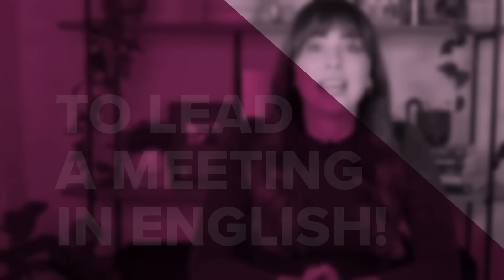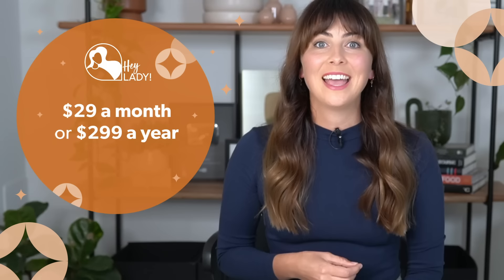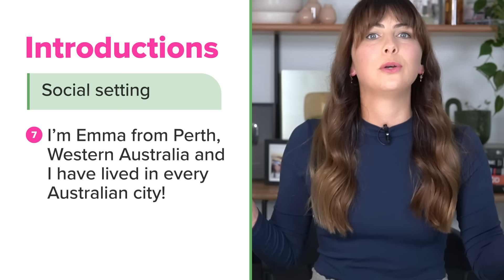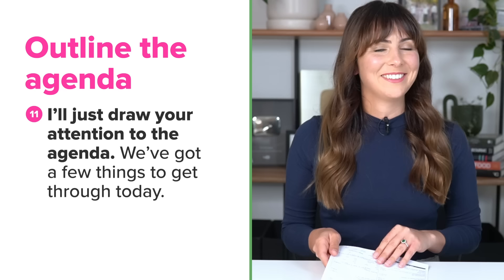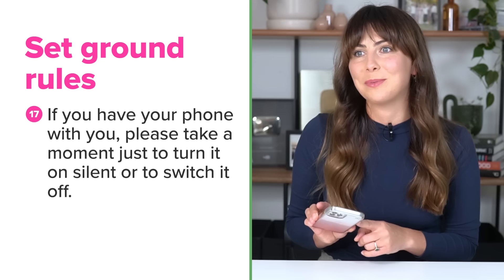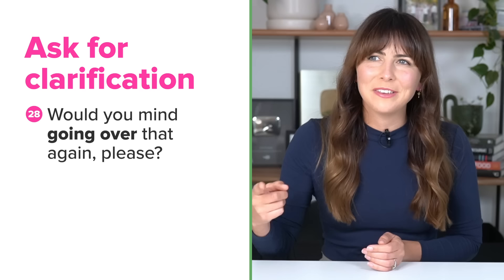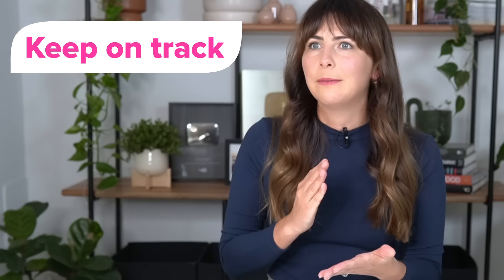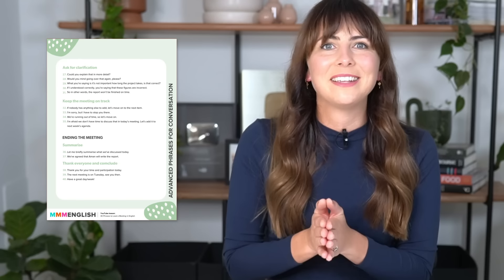40 Essential Phrases To Host A Meeting in English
I’m sharing the exact phrases and expressions you need to host a meeting in English so that you sound confident and professional!
👌 Host a meeting @ Hey Lady! Get real-world speaking practice in a safe and supportive online platform created just for women! (Free Conversation Pack, link below)

Hosting a meeting is an essential business skill, but these expressions and meeting management strategies will be useful in less formal meetings too!

I’ve created a free PDF you can download and keep with you at work so you can put these phrases into practice!
You’ll find all the phrases mentioned in this lesson to:
 - help you start a professional meeting
 - help you set expectations
 - help you manage the discussion
 - help you wrap up and end a professional meeting

TIMESTAMPS

00:00 Phrases to Lead a Meeting in English
00:40 Become A Confident English Speaker @ Hey Lady!
01:31 Phrases to Start A Meeting
03:59 Phrases to Set Your Meeting Up For Success
07:48 Phrases to Manage the Discussion
11:04 Phrases to End a Meeting

Find me at HEY LADY!💃 my online community helping women to succeed in English!

✨ Hey Lady! has helped over 8,000 women to break through the self doubts that hold them back from SPEAKING English. In less than 3 months they can confidently communicate at work, on their travels and in daily life.

⚡️Create the opportunities you want in your life and career!

🌈 WANT TO TRY IT?  Get your first month for only $15 and *feel* the change in you!
Use code👉🏼 TRYNOW15
7-Day money back guarantee

📚🤓🚀  mmmEnglish Prepositions Course 📚🤓🚀

Prepositions are one of the most frustrating parts about English - but they don’t have to be! I’ve created a course that will help you to master the most common English prepositions - I’ll teach you how to use them in context, study how they are used and (importantly) I’ll help you to practise using them! This course includes grammar lessons PLUS imitation practice (so you get to practise your pronunciation with me too!)

⭐️Audible 👂📚 Listen to audiobooks to improve your English listening skills (AND your pronunciation!) Listen to thousands of books (all of your favourites are available) Plus…
You can try Audible for yourself - get your first audiobook absolutely FREE!
Cancel your subscription at any time (but keep your free book forever!)